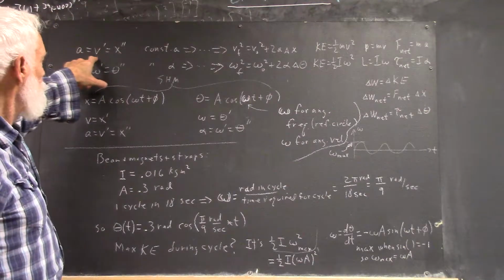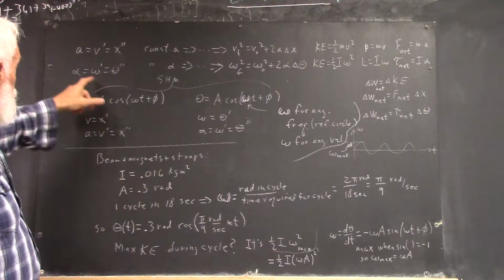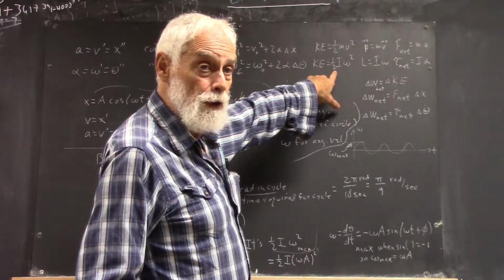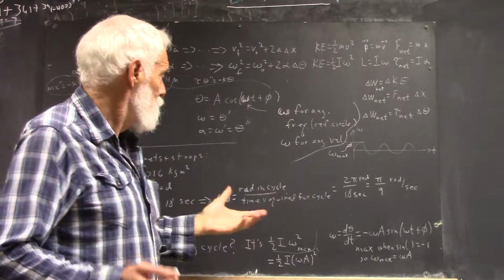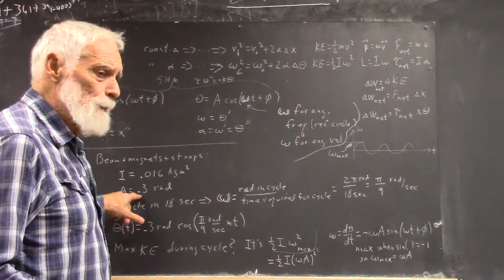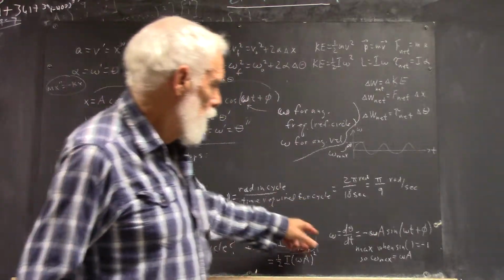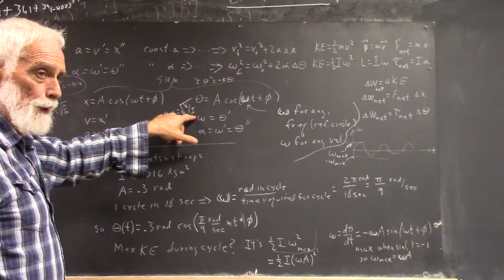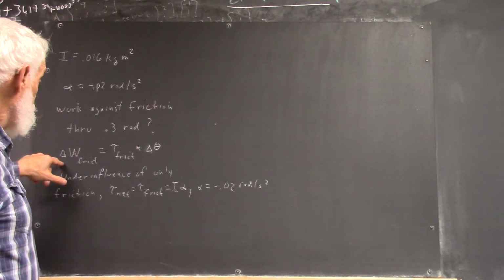daguniv 4634 collision of object with rotating beam synopsis of analogies between rotational and li